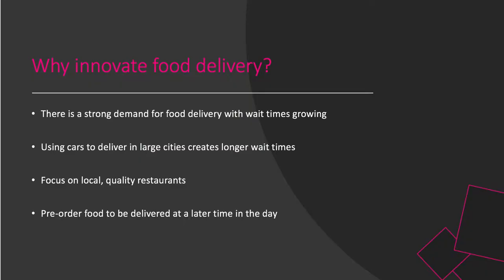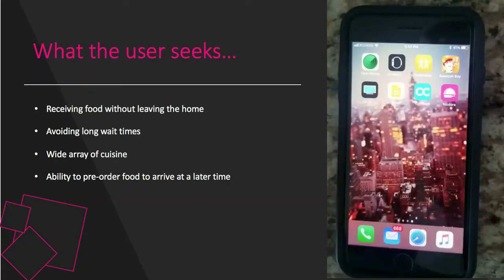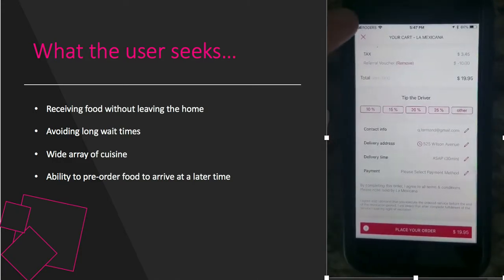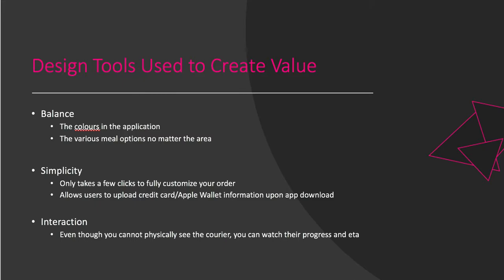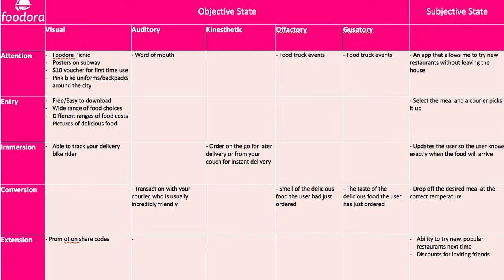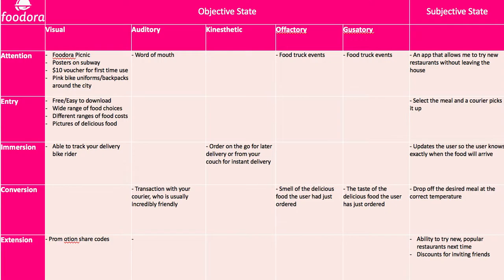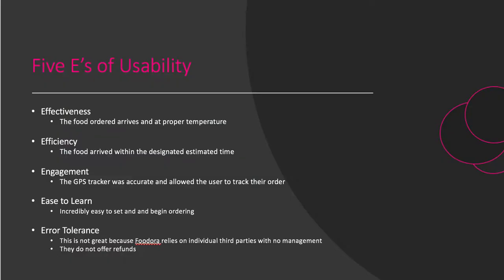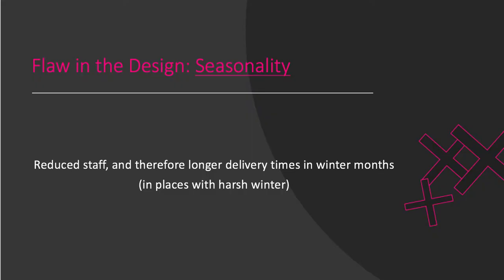Foodora - User Experience (Q. Larmand)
My Empathic Disruption presentation for MGMT 6800 at the Schulich School of Business. This video is a study of my user experience of Foodora.

Enjoy, Peter Zak!